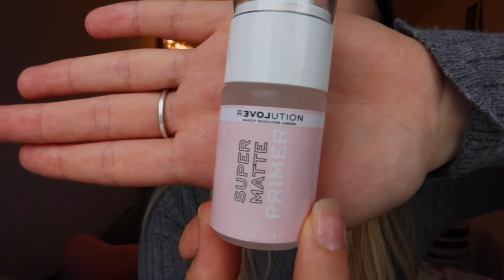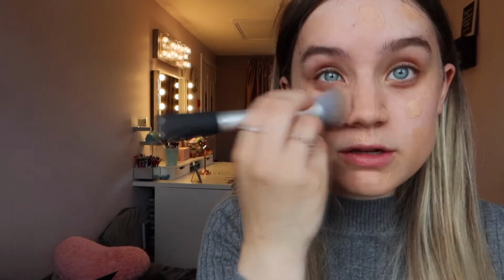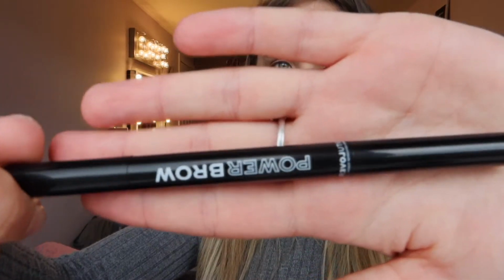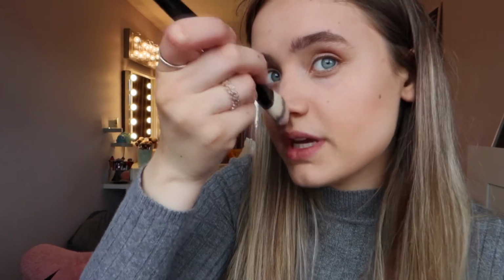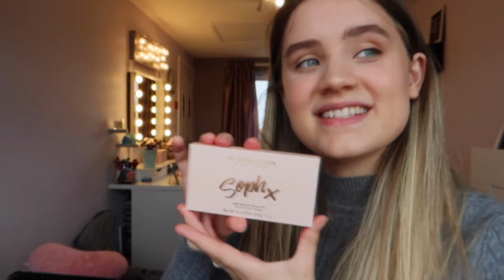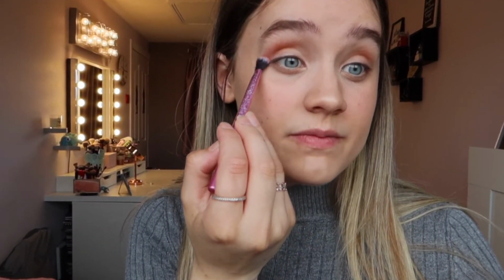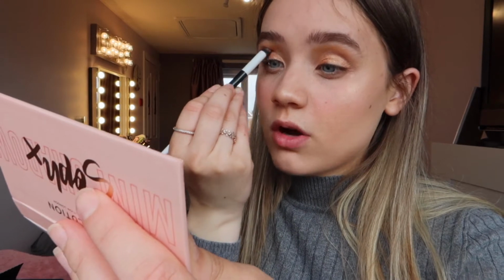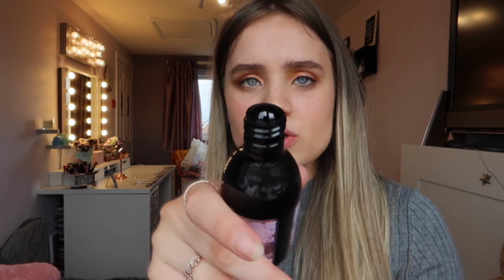FULL FACE REVOLUTION FIRST IMPRESSIONS + HAUL Natalie Jade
FULL FACE REVOLUTION FIRST IMPRESSIONS + HAUL

Hey Angels,
If you are new to my channel, welcome! I post videos 3 times a week Tuesday, Thursday and on a Saturday.